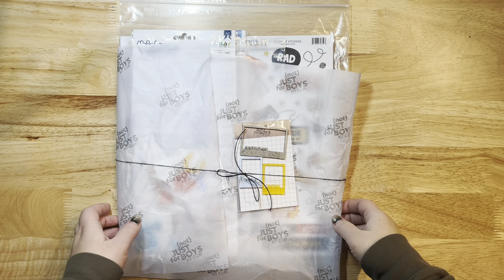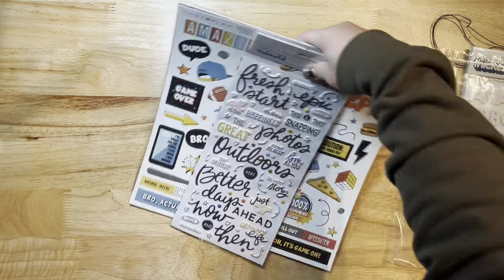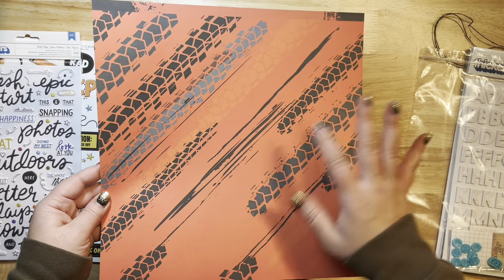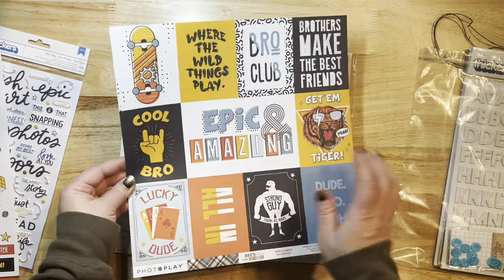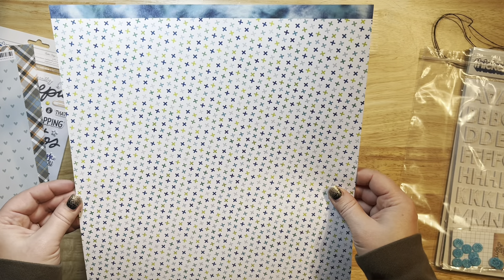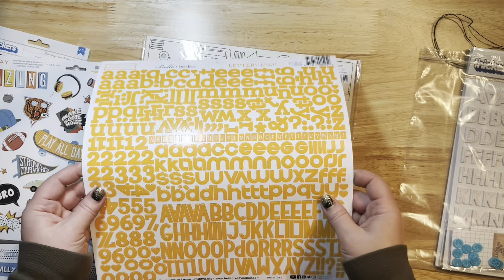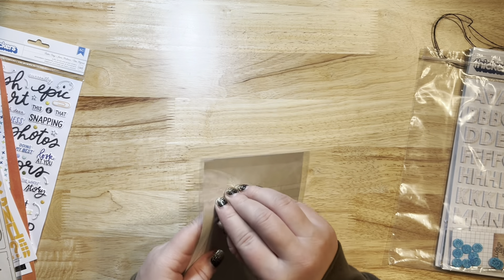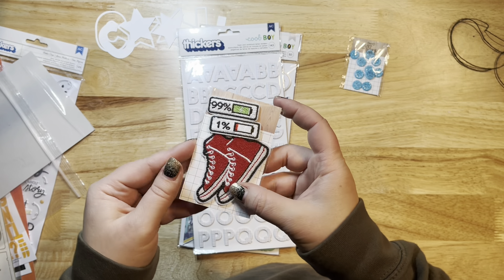February Limitless Kit Unboxing- Scrapbooking Supplies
SpiegelMom Scraps Sequins(save 15% in the shop with my code Jessica15)